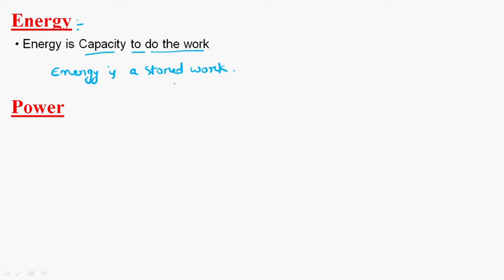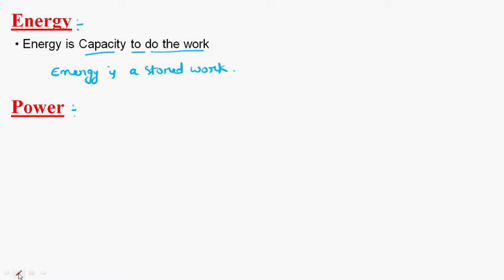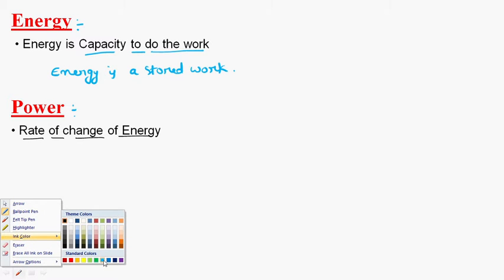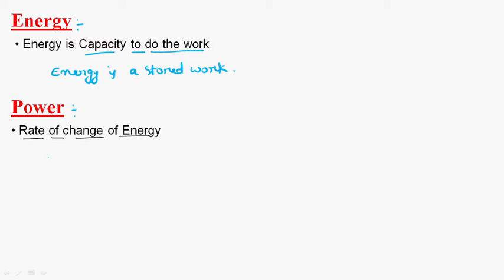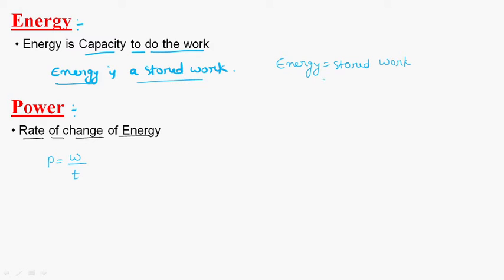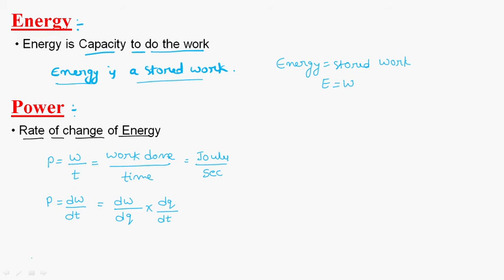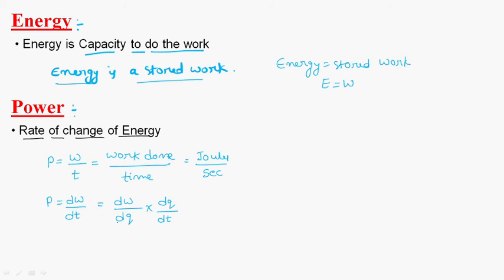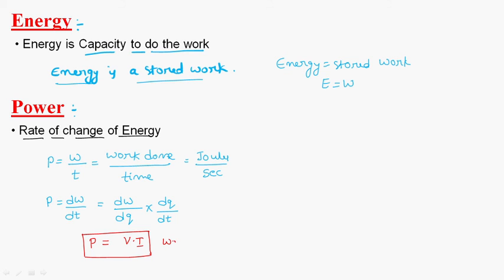Energy and power | Formulae | Electrical Circuits | Lec-04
Electrical Circuits
Energy and power with formulae